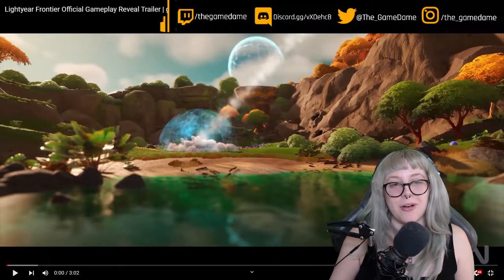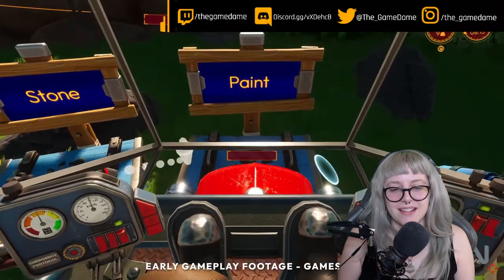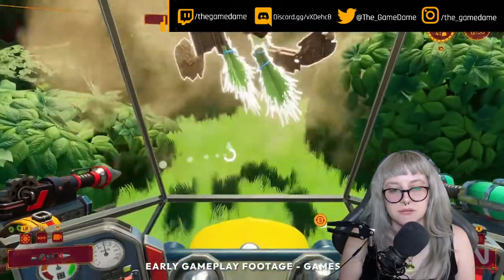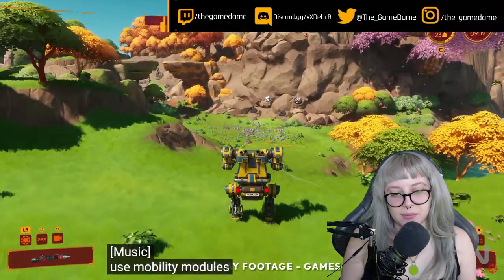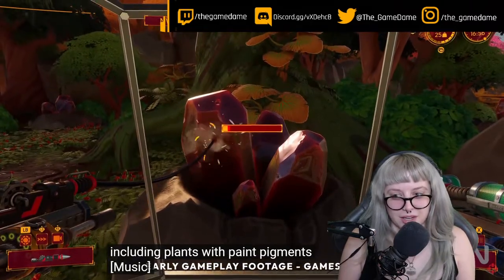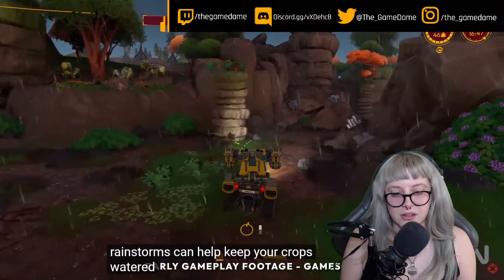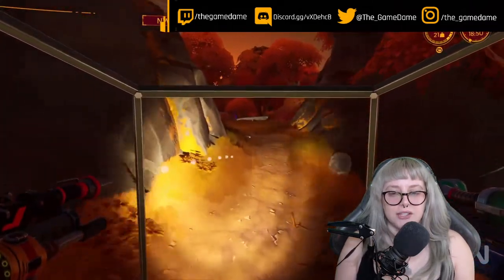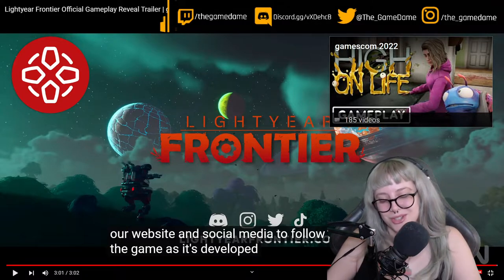My reaction to the Lightyear Frontier Official Gameplay Reveal Trailer | GAMEDAME REACTS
Lightyear Frontier is an upcoming open-world farming exploration game featuring crafting, resource management and base building, wrapped in a mystery-driven narrative.

Developed by FRAME BREAK, Amplifier Game Invest, Frame Break AB

Outro music composed by my friend Dan